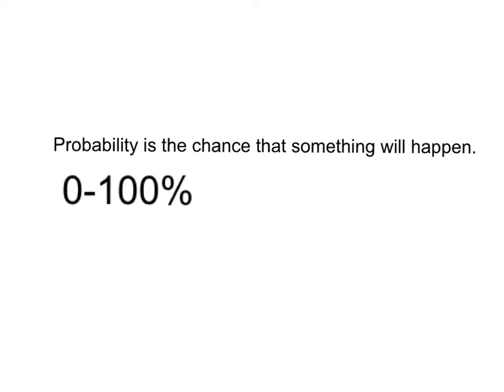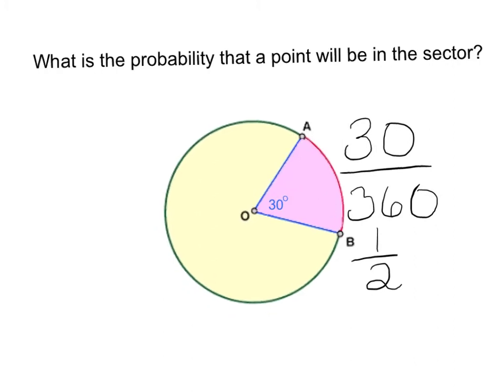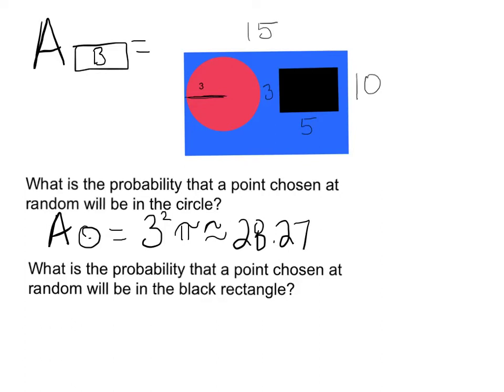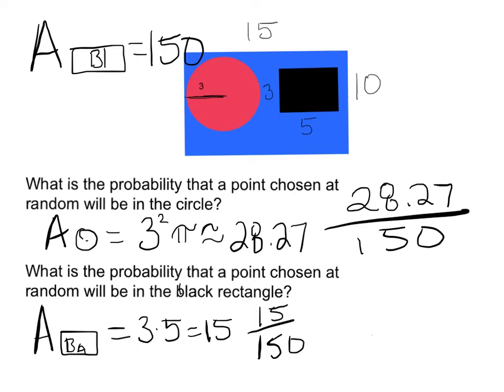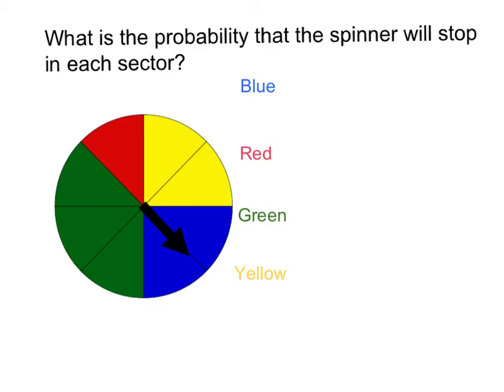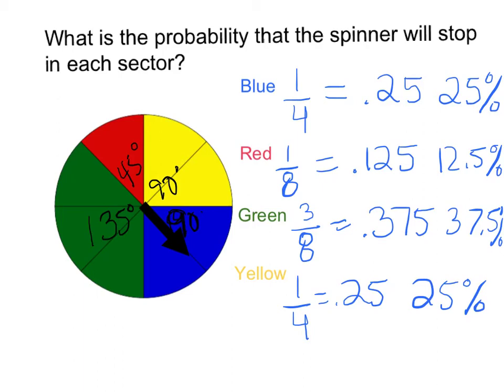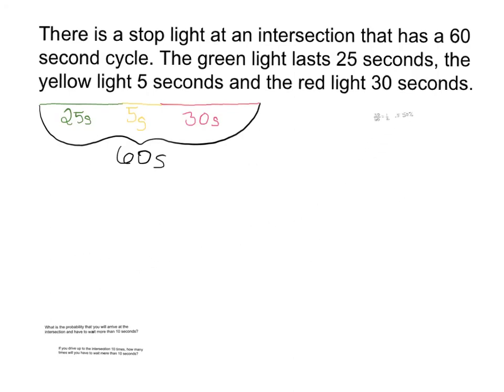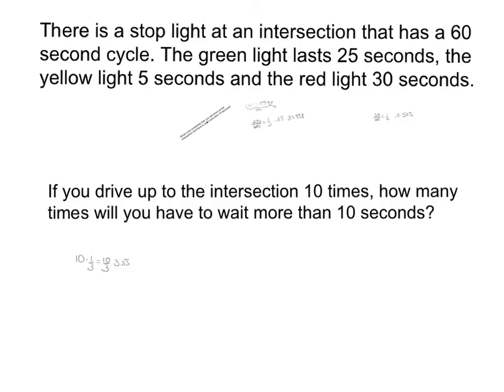Examples with Geometric probability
geometric probability scenarios